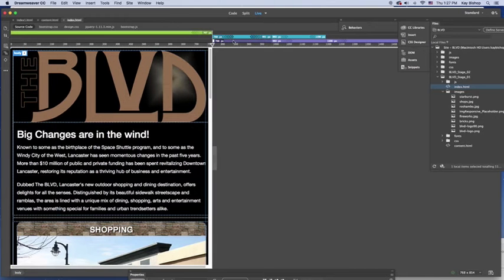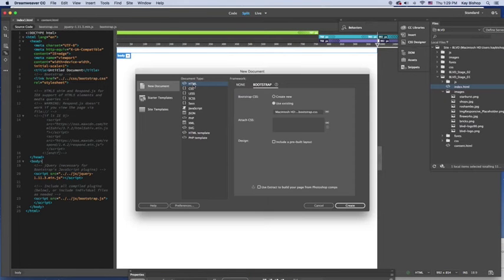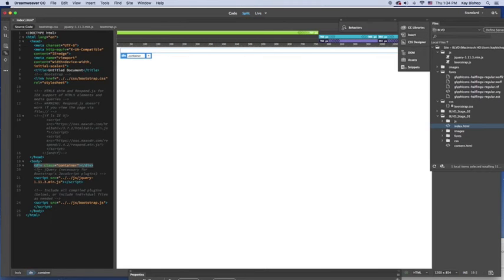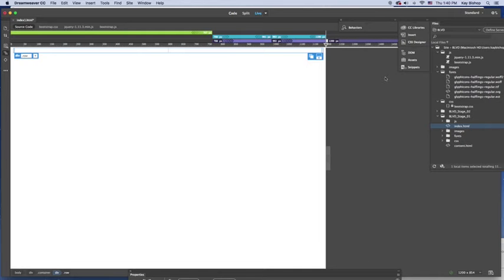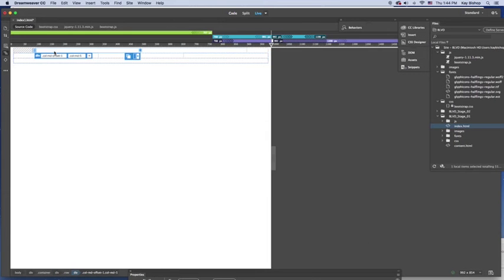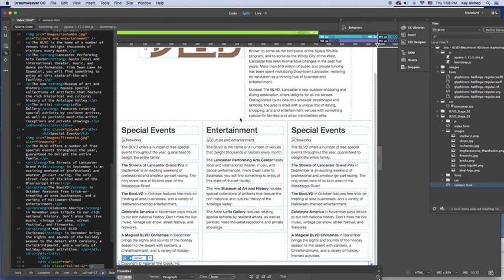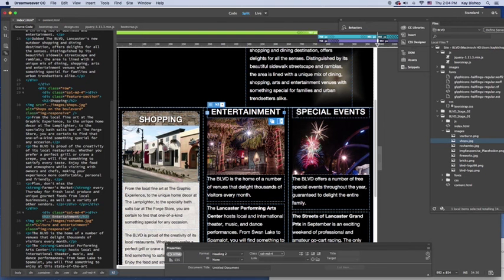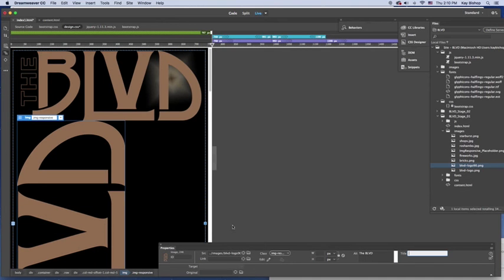Project 8 Bootstrap Responsive Stage 1